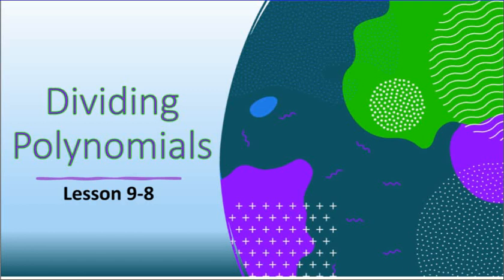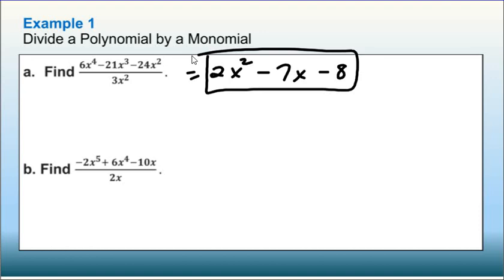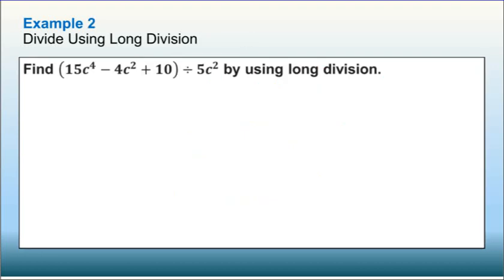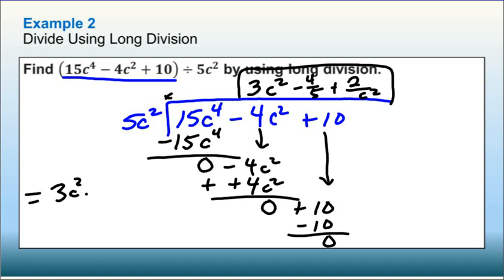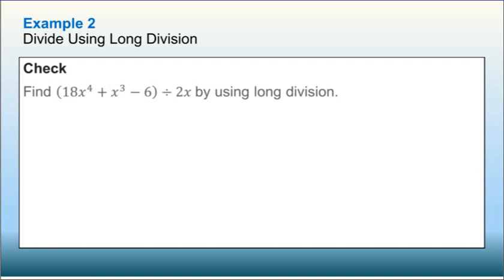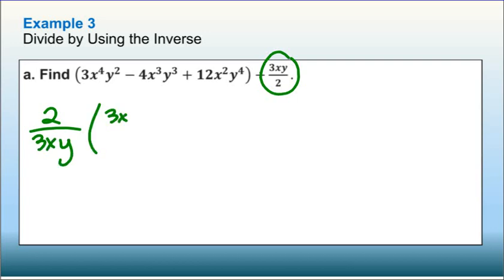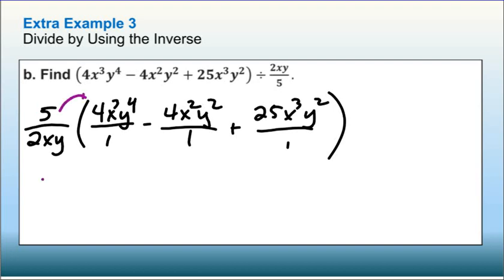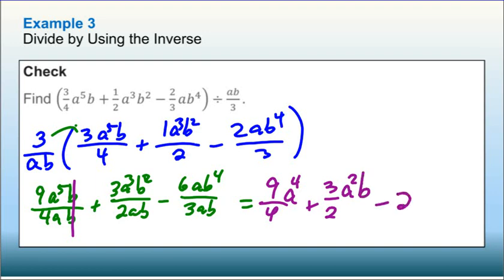Lesson 9-8 Dividing Polynomials